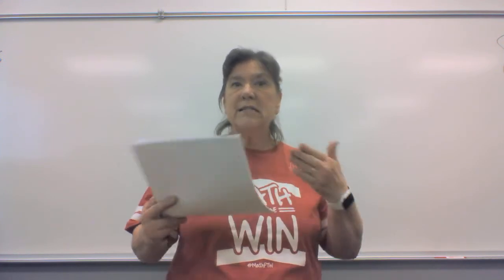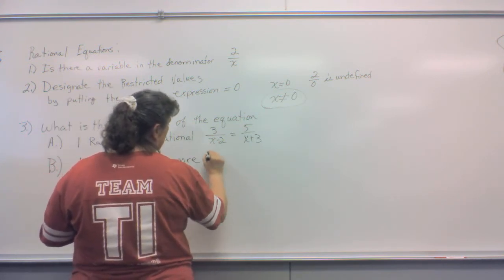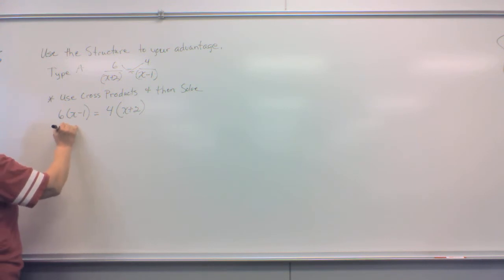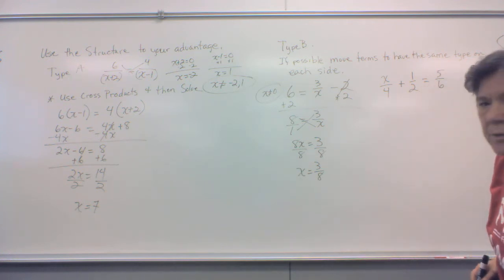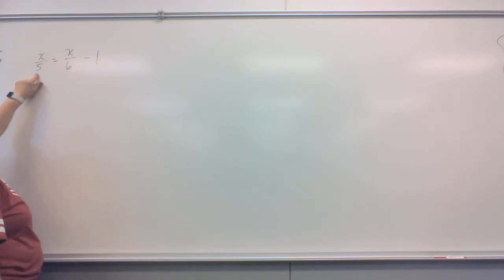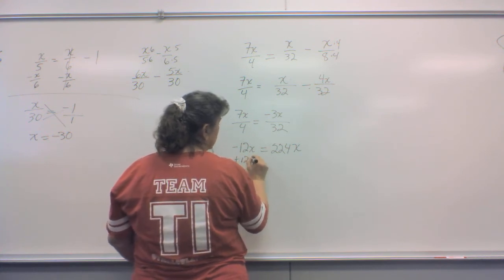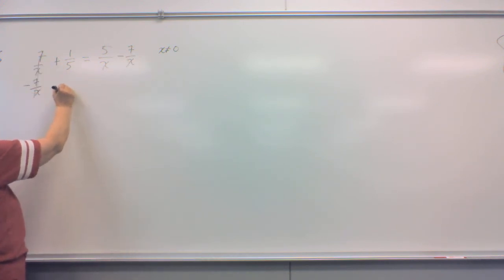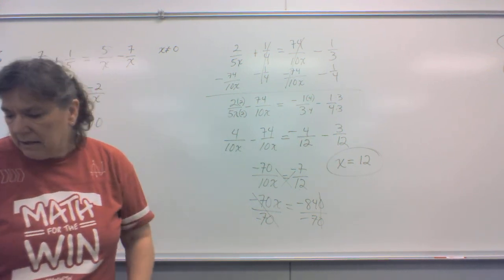MTH 111 Rational Equations using structure to facilitate the solution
There are several other videos related to Rational Equations but this was made specifically for the MTH 111 course and focuses on the structure of the Rational equation in order to facilitate the solving it.